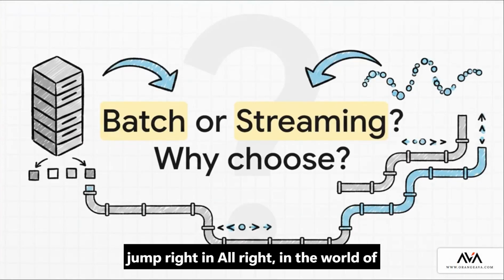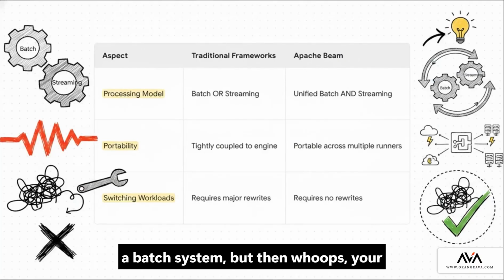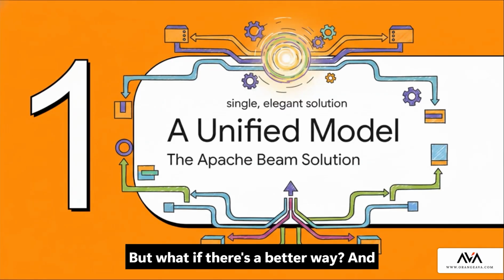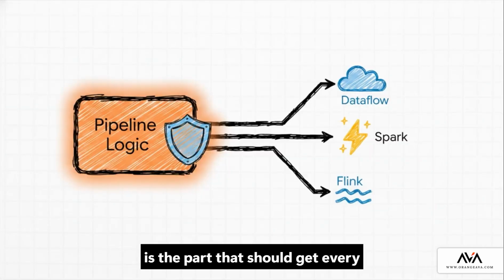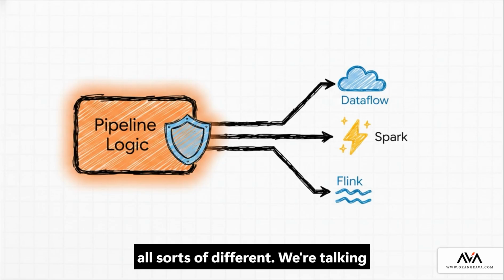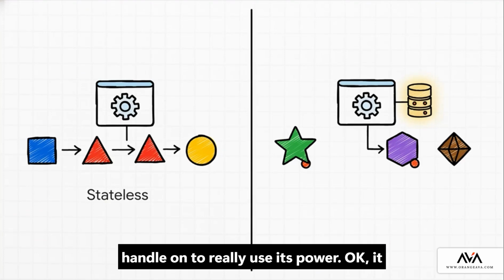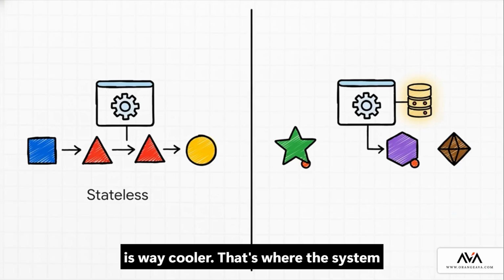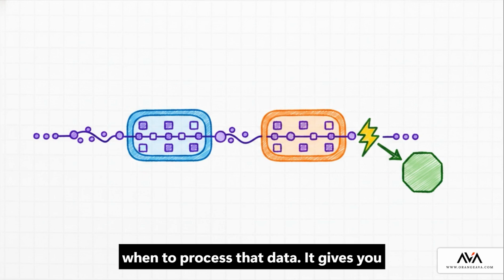📘 Building Data Pipelines Using Apache Beam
👀 𝐒𝐧𝐞𝐚𝐤 𝐏𝐞𝐞𝐤 𝐈𝐧𝐬𝐢𝐝𝐞 𝐭𝐡𝐞 𝐁𝐨𝐨𝐤: Building Data Pipelines Using Apache Beam

𝐖𝐡𝐚𝐭 𝐢𝐟 𝐲𝐨𝐮 𝐧𝐞𝐯𝐞𝐫 𝐡𝐚𝐝 𝐭𝐨 𝐜𝐡𝐨𝐨𝐬𝐞 𝐛𝐞𝐭𝐰𝐞𝐞𝐧 𝐛𝐚𝐭𝐜𝐡 𝐚𝐧𝐝 𝐬𝐭𝐫𝐞𝐚𝐦𝐢𝐧𝐠 𝐝𝐚𝐭𝐚 𝐩𝐫𝐨𝐜𝐞𝐬𝐬𝐢𝐧𝐠 𝐚𝐠𝐚𝐢𝐧?

𝐖𝐡𝐚𝐭 𝐢𝐟 𝐭𝐡𝐞 𝐬𝐚𝐦𝐞 𝐩𝐢𝐩𝐞𝐥𝐢𝐧𝐞 𝐜𝐨𝐮𝐥𝐝 𝐫𝐮𝐧 𝐨𝐧 𝐃𝐚𝐭𝐚𝐟𝐥𝐨𝐰, 𝐅𝐥𝐢𝐧𝐤, 𝐚𝐧𝐝 𝐒𝐩𝐚𝐫𝐤 — 𝐰𝐢𝐭𝐡𝐨𝐮𝐭 𝐫𝐞𝐰𝐫𝐢𝐭𝐢𝐧𝐠 𝐚 𝐬𝐢𝐧𝐠𝐥𝐞 𝐥𝐢𝐧𝐞 𝐨𝐟 𝐛𝐮𝐬𝐢𝐧𝐞𝐬𝐬 𝐥𝐨𝐠𝐢𝐜?

𝐓𝐡𝐚𝐭’𝐬 𝐞𝐱𝐚𝐜𝐭𝐥𝐲 𝐰𝐡𝐚𝐭 𝐭𝐡𝐢𝐬 𝐛𝐨𝐨𝐤 𝐮𝐧𝐥𝐨𝐜𝐤𝐬.

A practical, production-focused guide to designing unified data pipelines using Apache Beam — built for real-world scale, correctness, and portability.

💫 𝐖𝐡𝐚𝐭 𝐲𝐨𝐮’𝐥𝐥 𝐝𝐢𝐬𝐜𝐨𝐯𝐞𝐫 𝐟𝐫𝐨𝐦 𝐭𝐡𝐞 𝐯𝐞𝐫𝐲 𝐟𝐢𝐫𝐬𝐭 𝐜𝐡𝐚𝐩𝐭𝐞𝐫

🔹 Why traditional batch vs streaming thinking is outdated

🔹How Apache Beam introduces a single mental model for both

🔹Core building blocks: Pipelines, PCollections, and PTransforms

🔹How to build your first Beam pipeline step-by-step

🔹Why portability across runners (Dataflow, Flink, Spark) changes how teams build data platforms

𝐘𝐨𝐮 𝐝𝐨𝐧’𝐭 𝐣𝐮𝐬𝐭 𝐥𝐞𝐚𝐫𝐧 𝐰𝐡𝐚𝐭 𝐀𝐩𝐚𝐜𝐡𝐞 𝐁𝐞𝐚𝐦 𝐢𝐬 —

You learn 𝐡𝐨𝐰 𝐦𝐨𝐝𝐞𝐫𝐧 𝐝𝐚𝐭𝐚 𝐩𝐥𝐚𝐭𝐟𝐨𝐫𝐦𝐬 𝐚𝐫𝐞 𝐚𝐜𝐭𝐮𝐚𝐥𝐥𝐲 𝐞𝐧𝐠𝐢𝐧𝐞𝐞𝐫𝐞𝐝.

If you want to build future-proof, portable, and scalable data pipelines —

 this book shows you exactly how.

Data Engineers working with batch + streaming systems

Teams moving from Spark/Flink jobs to a unified model

Architects designing scalable analytics platforms

Developers building real-time + historical analytics together

Author - Nuzhi Meyen
Technical reviewer - Akshay Krishna

📘 𝑩𝒖𝒊𝒍𝒅𝒊𝒏𝒈 𝑫𝒂𝒕𝒂 𝑷𝒊𝒑𝒆𝒍𝒊𝒏𝒆𝒔 𝑼𝒔𝒊𝒏𝒈 𝑨𝒑𝒂𝒄𝒉𝒆 𝑩𝒆𝒂𝒎 𝒊𝒔 𝒚𝒐𝒖𝒓 𝒃𝒍𝒖𝒆𝒑𝒓𝒊𝒏𝒕 𝒇𝒐𝒓 𝒎𝒐𝒅𝒆𝒓𝒏 𝒅𝒂𝒕𝒂 𝒆𝒏𝒈𝒊𝒏𝒆𝒆𝒓𝒊𝒏𝒈.